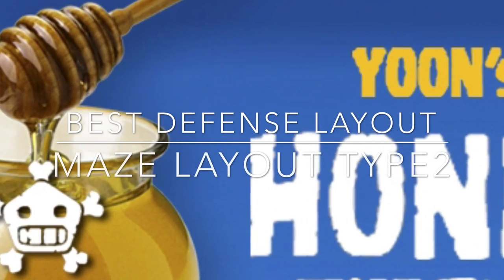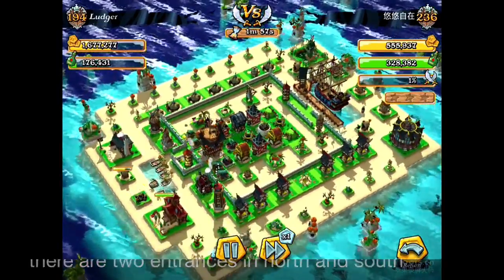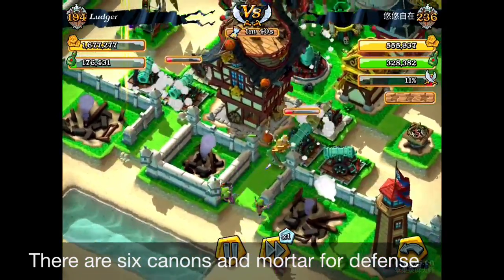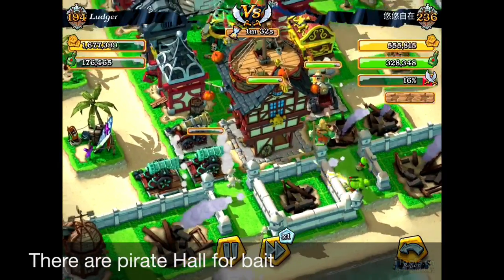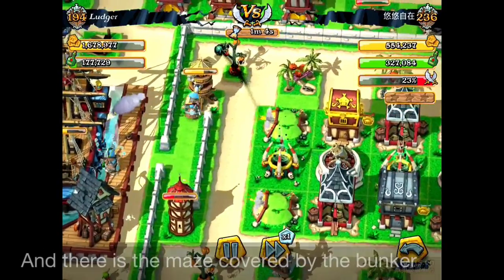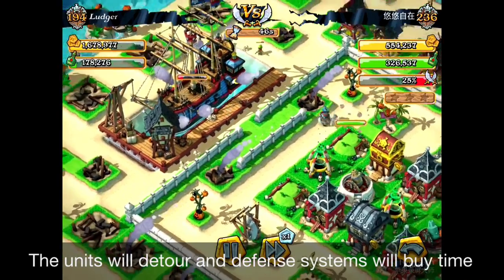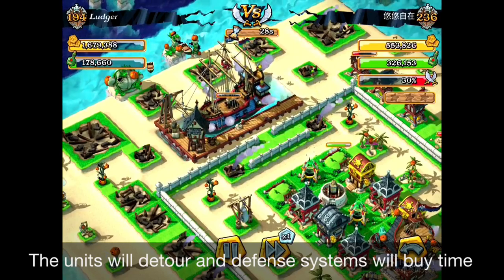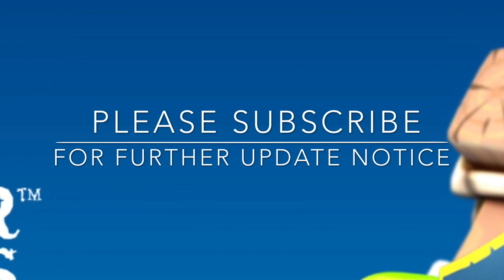[Plunder Pirates]-Best Defense Layout-Maze Layout, Type#2/Defense Strategy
Best Defense Layout which is called the "Maze Layout Type 2"
similar to layout type 1, but with 2 more narrower entrance which will be more effective for the mortar to defend.

Applying the maze into your defense system will be more effective, better way to enhance your defense.

The maze made by the fence will make the attacking units to detour, and buy the time for the defense systems.

Try to find out how the maze layout will enhance your defense system.